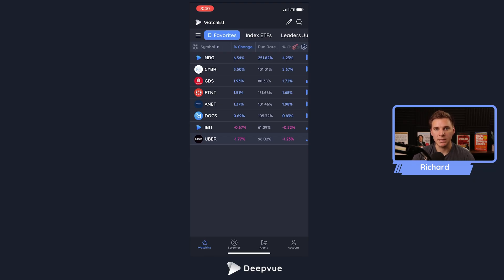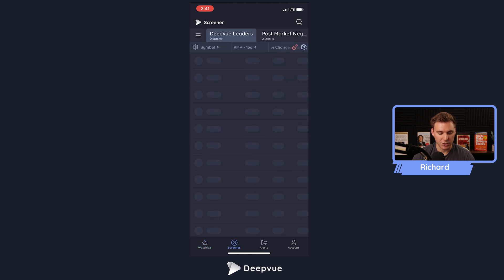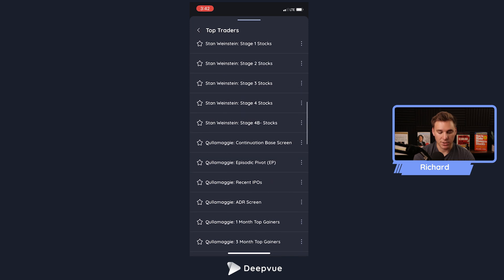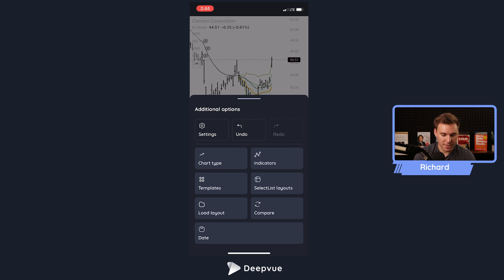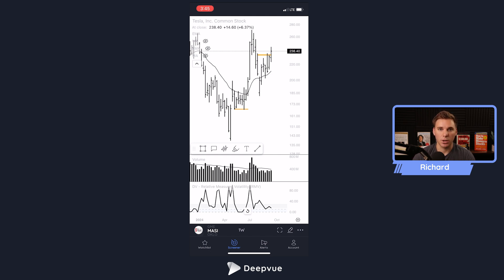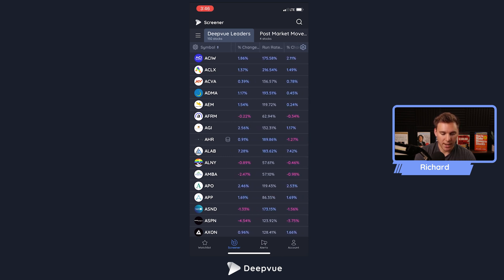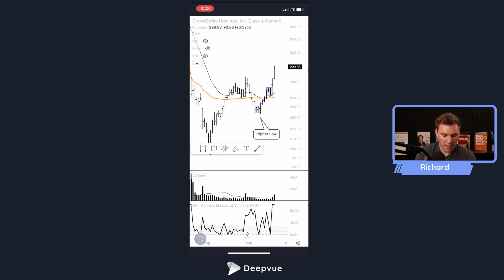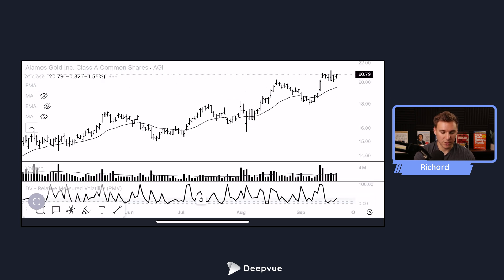Screen Stocks FASTER than EVER on Your Phone with Deepvue Mobile Screener!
Now you can run your full stock screening routine on the go with Deepvue’s powerful new Mobile Screener module. This update brings full access to your screens, presets, watchlists, and even indicators—right on your phone. Perfect for swing and position traders who want to stay organized and efficient from anywhere.

In this step-by-step guide, you’ll learn:
✅ How to access & manage your saved screens and top trader presets
✅ Use swipe charts to sort through hundreds of stocks in minutes
✅ Add indicators like Anchored VWAP and Enhanced Volume on mobile
✅ View key data columns: RS, run rate, percent change, and more
✅ Customize layouts and switch timeframes on the fly
✅ Sort, favorite, and manage charts for your daily & weekend routine
✅ Landscape mode & scroll view for extended chart visibility

Whether you’re waiting in line or reviewing setups before the open, Deepvue Mobile helps you screen like a pro—faster than ever before.

Timestamps:
00:00 – Deepvue Mobile Screener Overview & New Feature Walkthrough
00:38 – How to Access the Screener Module on iOS & Android
01:13 – Managing Presets, Folders, and Saved Screens on Mobile
02:19 – Loading Top Trader Presets Like Minervini, Quagi, Weinstein & More
02:55 – Viewing Screener Results + Chart Customization on Mobile
04:06 – Adding Indicators, Anchored VWAP & Layout Settings
04:40 – Adjusting Timeframes & Navigating Between Results
05:13 – Using Swipe Charts to Run Through Stocks Lightning Fast
06:23 – Sorting Columns: Run Rate, Percent Change & Watchlist Organization
07:29 – Full Workflow Demo: Daily & Weekly Swipe Routine on Mobile
09:08 – Landscape Mode, Efficiency Tips & Final Thoughts